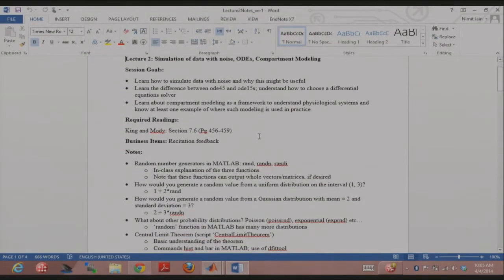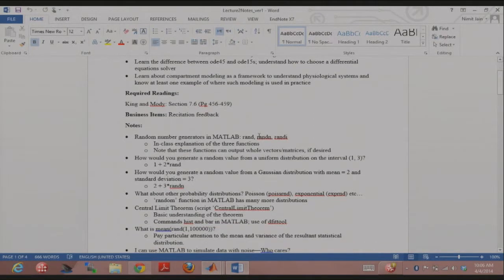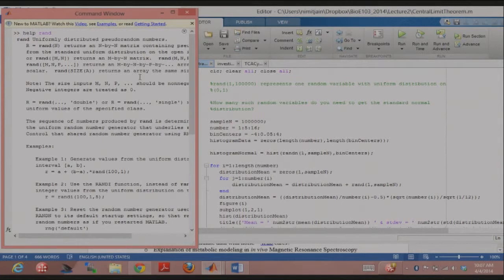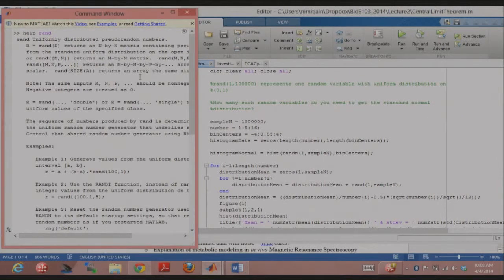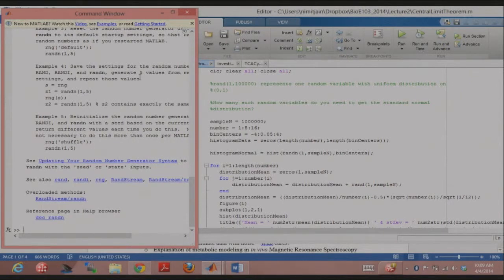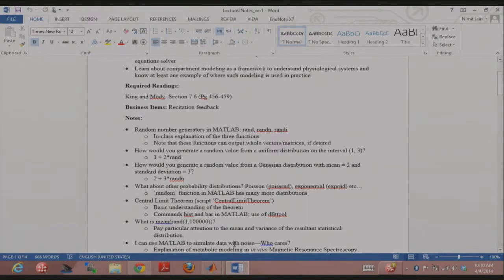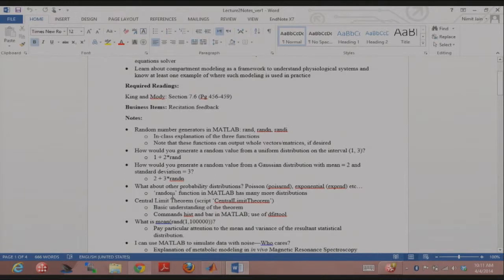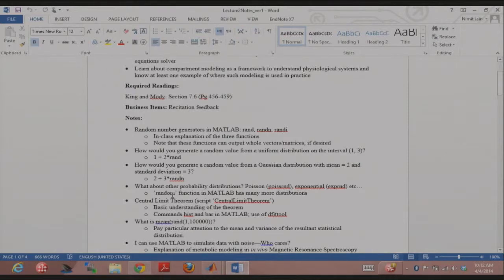04042014 b Intro random numberGen